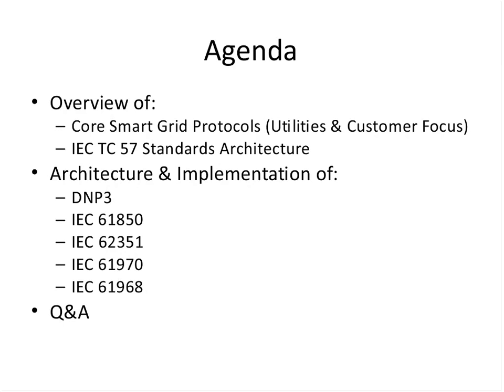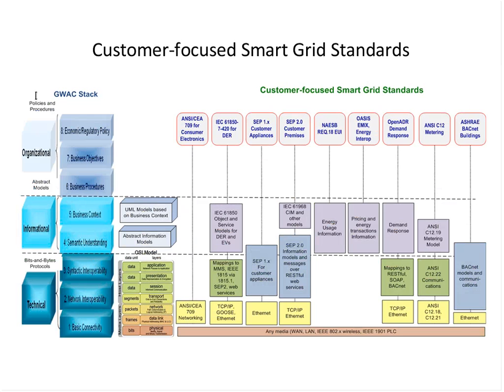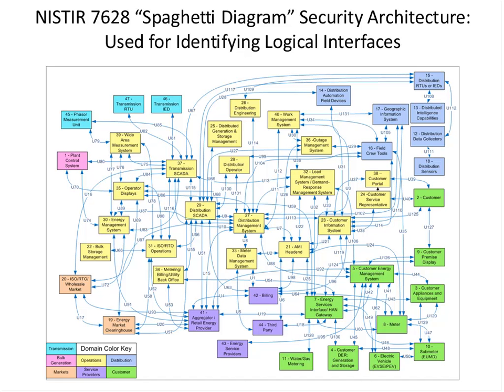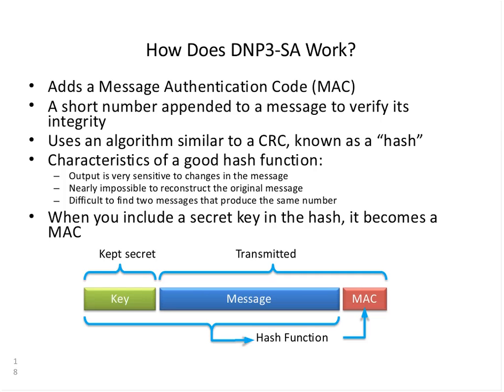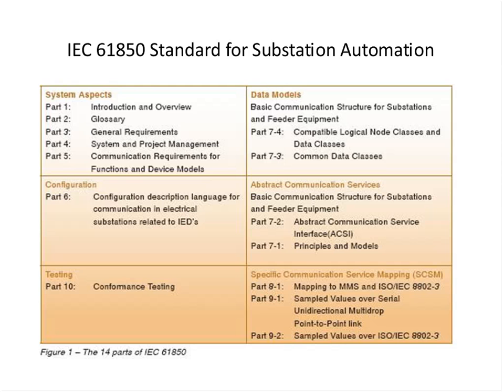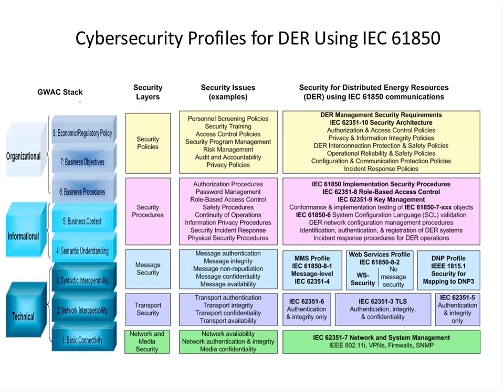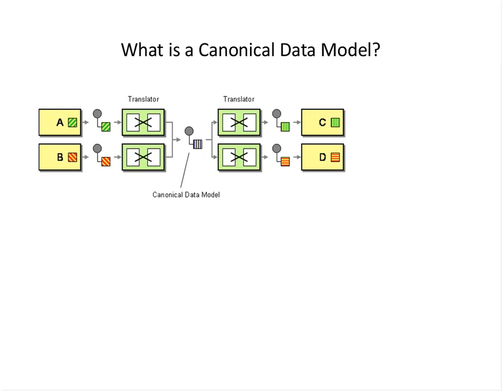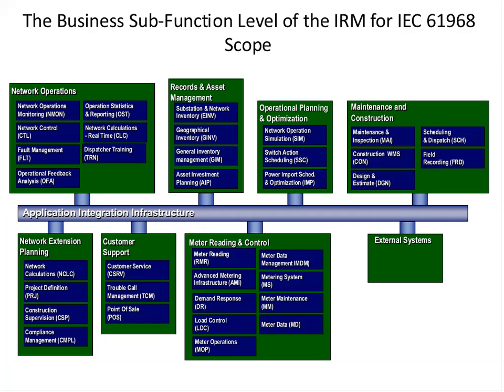Overview of Key T&D Protocols - Smart Grid Educational Webinar Series from December 12, 2013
The purpose of this seminar is to inform the Smart Grid Educational Series audience on the basic messaging and attribute specifications of the various protocols currently in use in transmission and distribution (T&D) systems, the security controls defined within each protocol standard, and the road map for the future. The presentation will discuss how these various protocols are supporting key Smart Grid applications.

The presentation will cover DNP3 secure, IEC 61850 (substation automation), IEC 61968 (CIM for Distribution), IEC 61970 (CIM for Transmission) and IEC 62351 (Security controls for IEC TC57 standards)

Presenter(s): Erfan Ibrahim, CEO and Founder, The Bit Bazaar LLC

Presentation documents are available at Penn State's Smart Grid Educational Webinar Series Archive You can also browse the rest of the archives there, or by using the Smart Grid Educational Webinar Series playlist on YouTube.

Originally delivered on December 12, 2013.

Dr. Erfan Ibrahim, Founder & CEO of The Bit Bazaar LLC is offering these monthly seminars as a public service to bridge the knowledge gap in the industry and inspire a new generation of students, researchers, engineers, and policy experts to understand the technical, policy and business requirements to enable Smart Grids and develop the skill set to design, build and manage the infrastructure in a commercially viable way.

The Smart Grid Educational series seminars are bringing world-class experts in the field to educate the industry on critical issues and create a forum for interaction to solve complex problems in this field. These forums also allow national labs and academia to showcase their research work to the nation and internationally to attract new funding, new faculty, new students and new ideas for curriculum development. It is also promoting cutting edge technologies from vendors, world class experts, and sound engineering, business process and policy principles leading to economic growth, job creation, and social benefit.

You can view more webinars at Penn State's Smart Grid Educational Webinar Series Archive or by using the Smart Grid Educational Webinar Series playlist on YouTube.